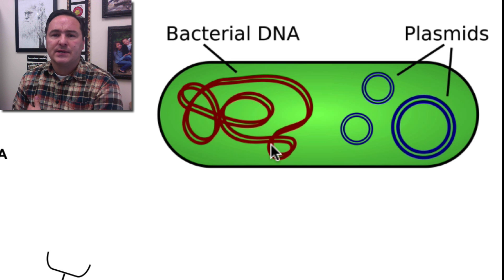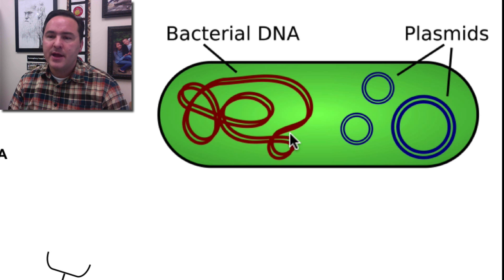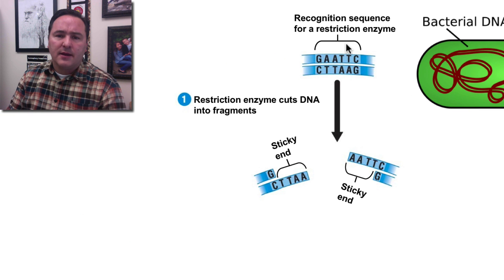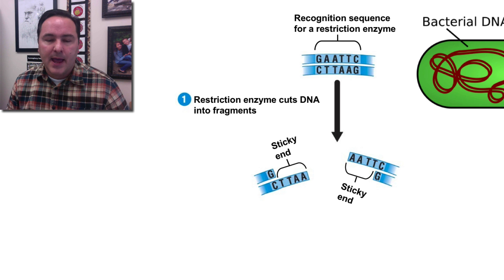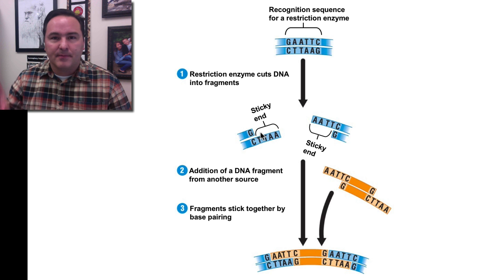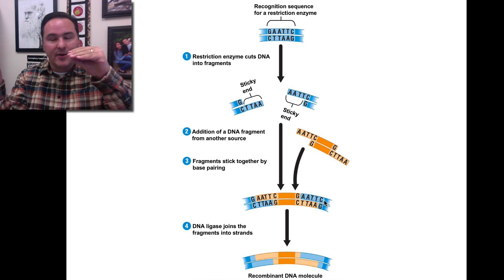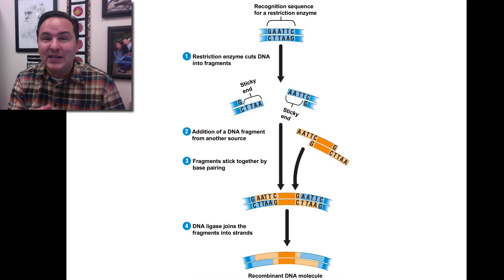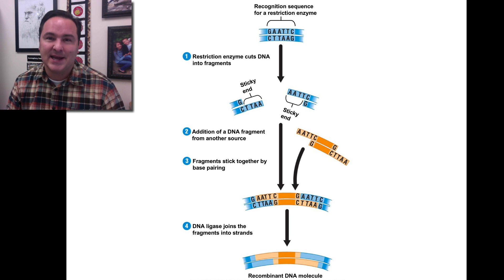Day 30 part 2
DNA, Plasmid, Restriction enzyme, ligase